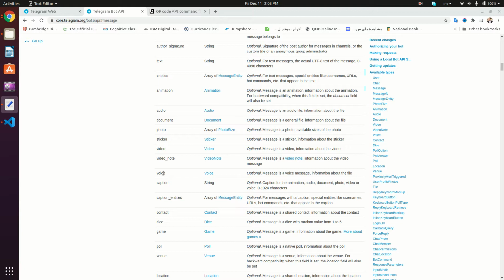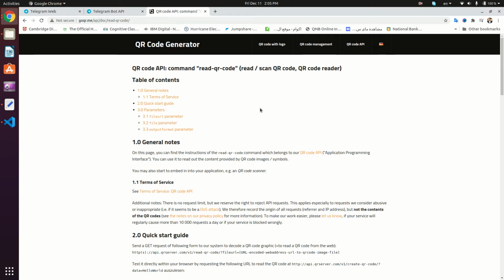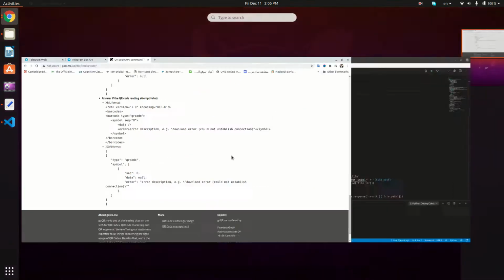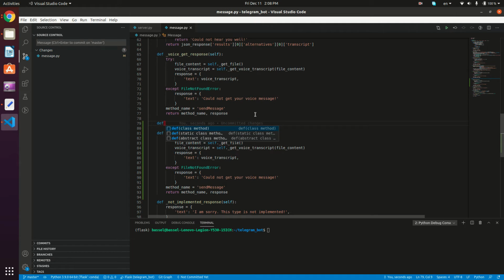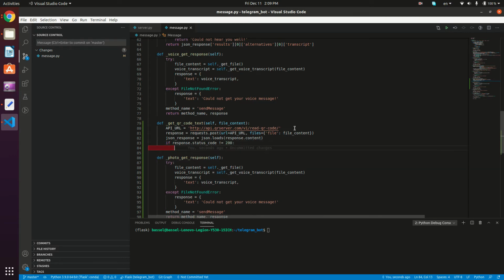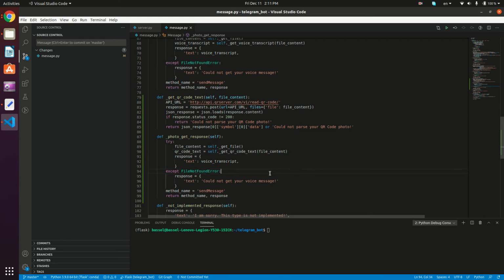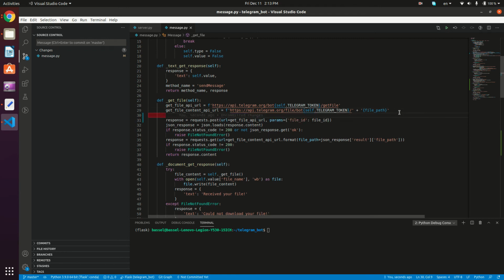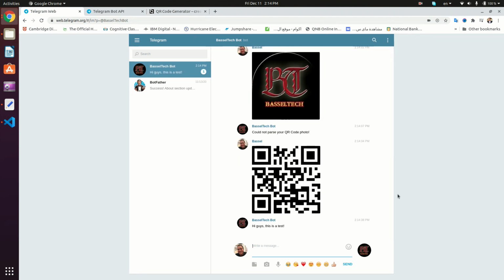Telegram Bot - P12 - Photo Handling (QR Code Scanner)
In this video, we'll learn how to handle photos sent to the bot. we'll use GoQR to scan the sent photos and extract the QR code, and send it back to the user.